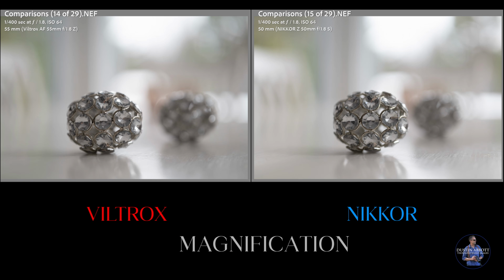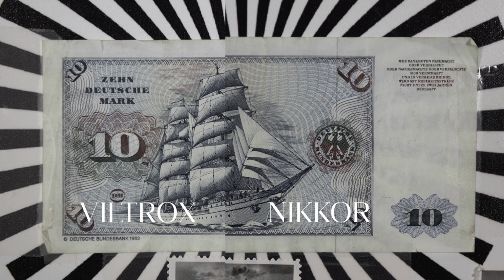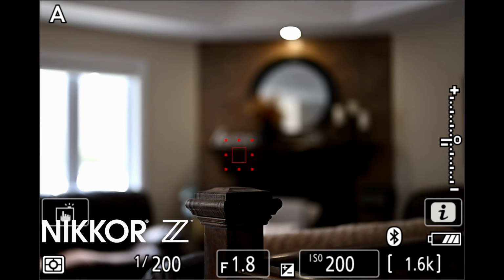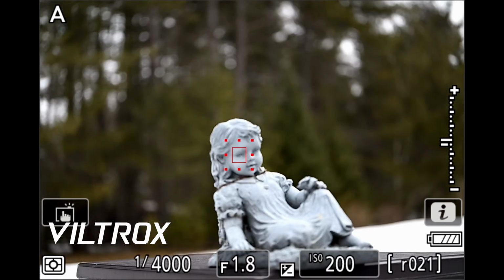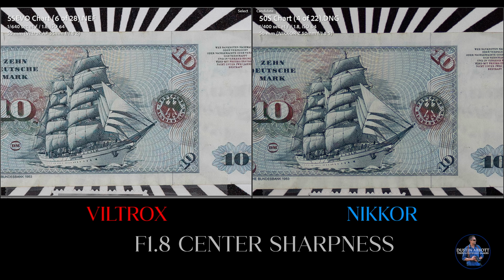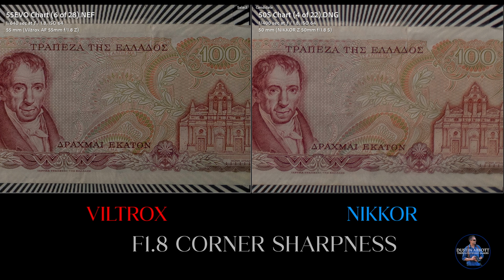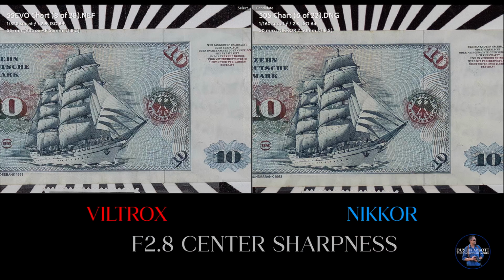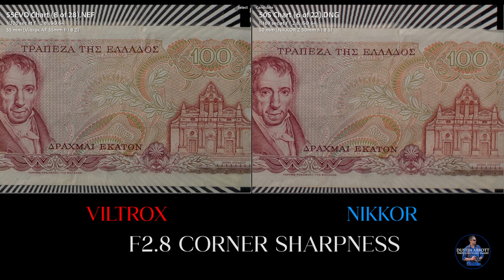EVO vs S-LINE | 50mm(ish) Z-MOUNT SHOWDOWN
Photographer Dustin Abbott compares the new Viltrox EVO 55mm F1.8 against the mighty Nikkor Z 50mm F1.8 S.  Which is worth your money?

Purchase the Nikkor Z 50mm F1.8 S @ B&H Photo | Adorama | Amazon | Camera Canada | The Camera Store | Amazon Canada | Amazon UK | Amazon Germany

Table of Contents:
0:00 - Intro
1:54 - Round 1:  Build
8:19 - Round 2: AF
9:42 - Round 3: Video
11:31 - Round 4: IQ
16:55 – Conclusion

My Cameras:
Purchase the Sony a7RV @ B&H Photo | Adorama | Amazon | Camera Canada | Sony Canada | Amazon Canada | Amazon UK

Purchase the Sony Alpha 1 @ Camera Canada | B&H Photo | Adorama | Amazon | Sony Canada |Amazon Canada | Amazon UK | Amazon Germany | Ebay

Purchase the Fujifilm X-H2 @ B&H Photo | Adorama | Amazon | Camera Canada | Amazon Canada | Amazon UK | Amazon Germany